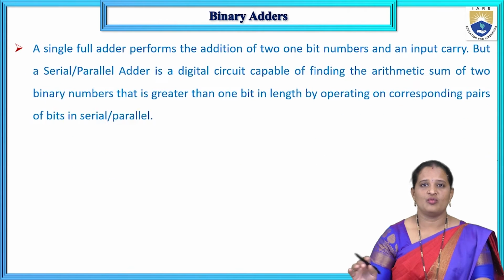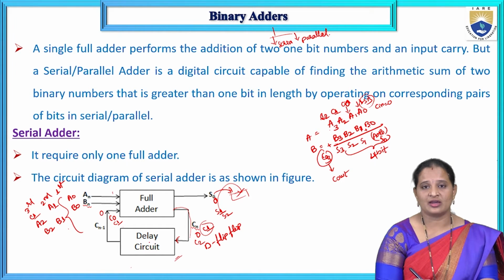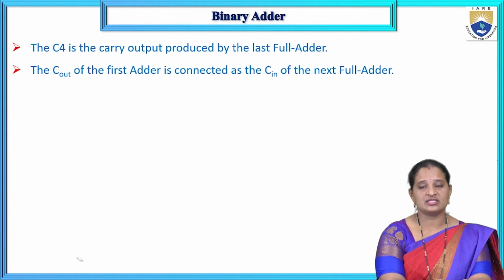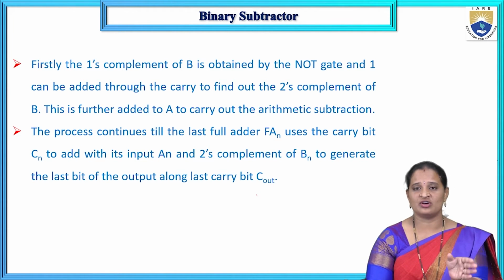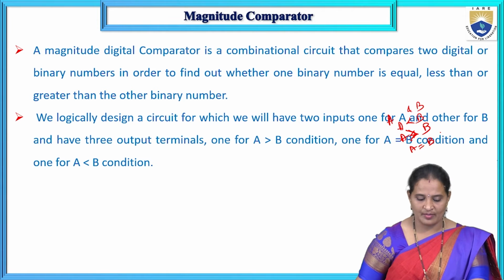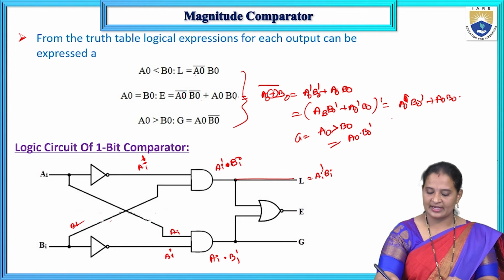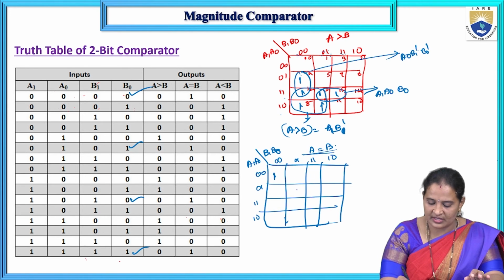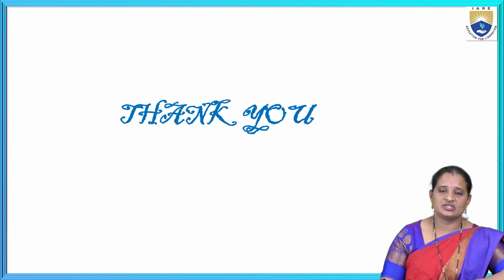Serial, Parallel Adder and Comparator by Ms. S Swathi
Serial, Parallel Adder and Comparator by Ms. S Swathi | IARE
block diagram, truth table, logic diagram for each combinational circuit

Telangana, India.